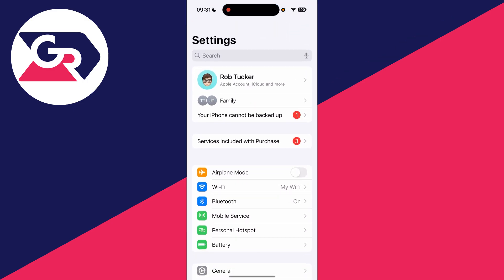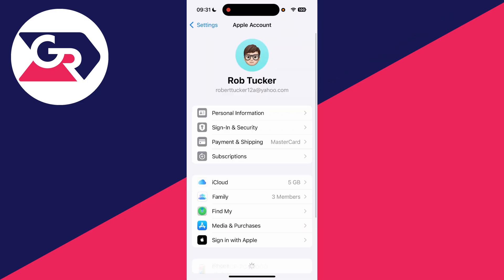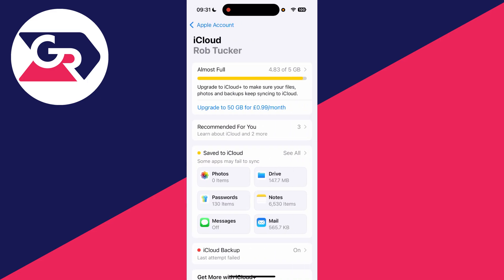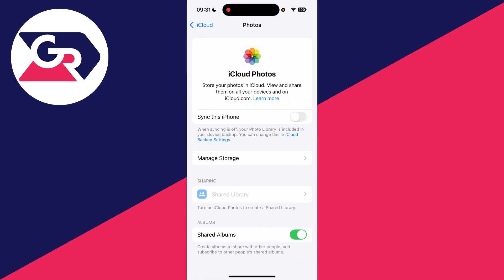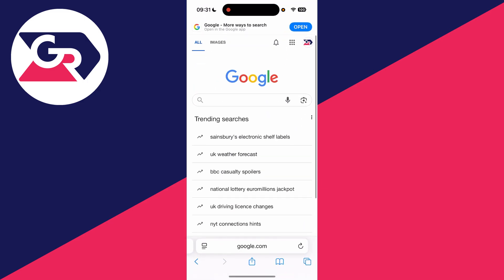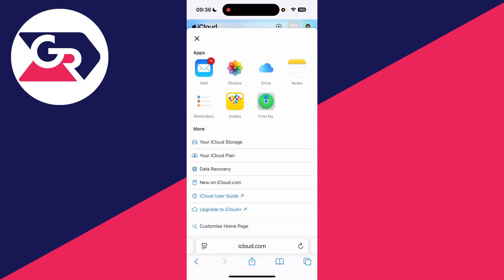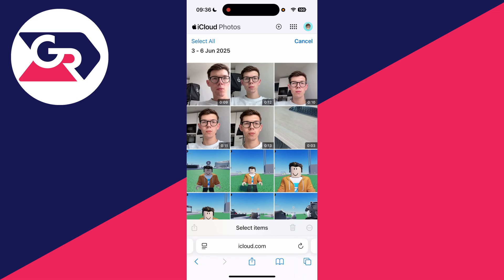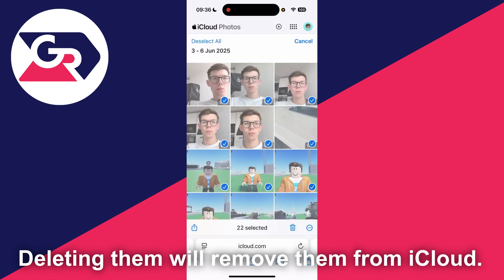How To Remove Photos From iCloud But Keep On iPhone - Full Guide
Learn how to remove photos from icloud but keep on iphone in this video.

GuideRealm